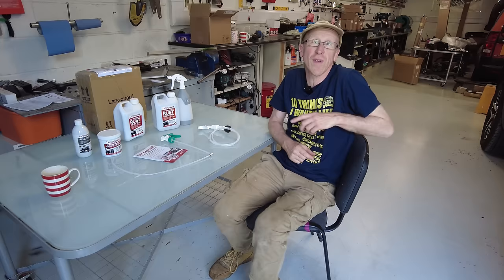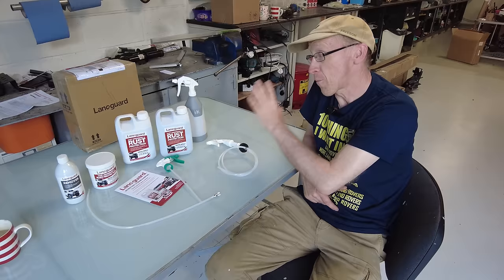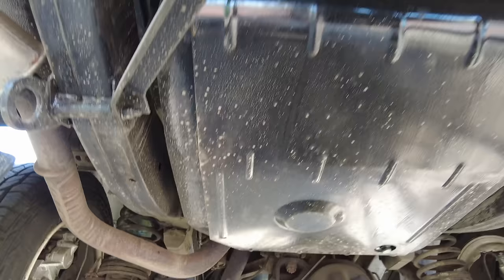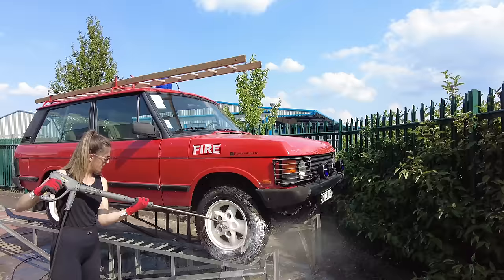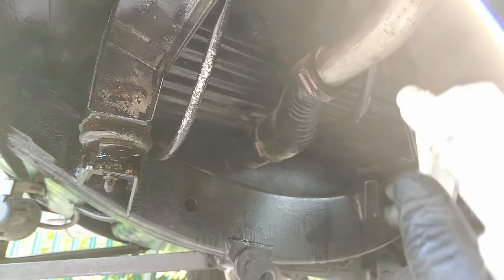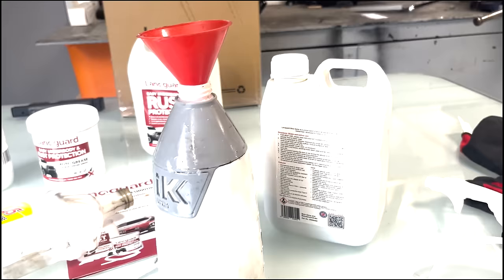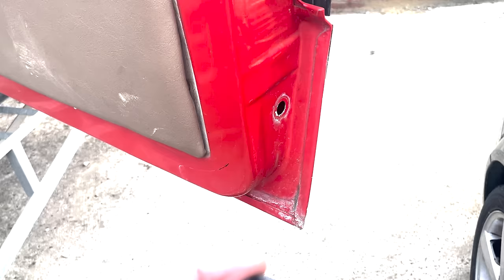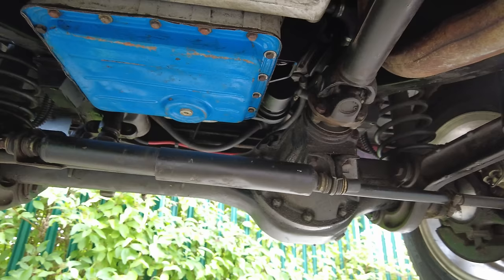Rust Proofing our Range Rover Classic with Lanoguard Chassis Protection - Any good ?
In this video we test out Lanoguard underbody protection on our project Range Rover Classic